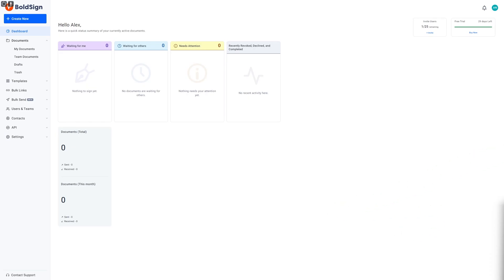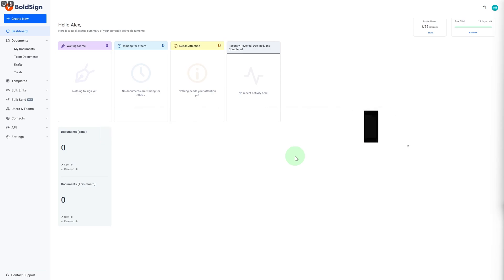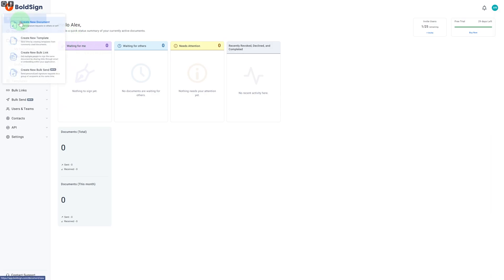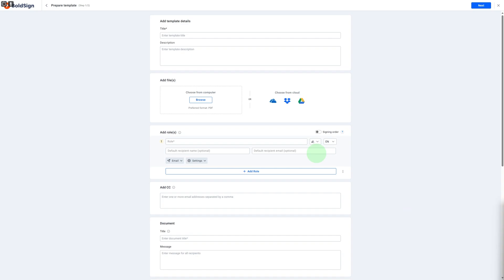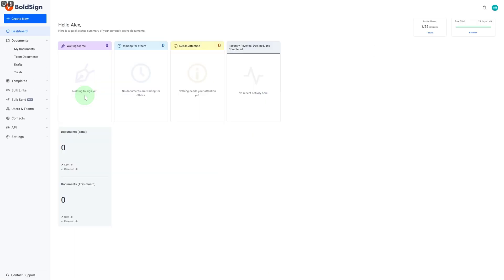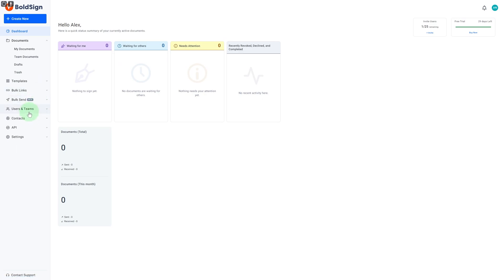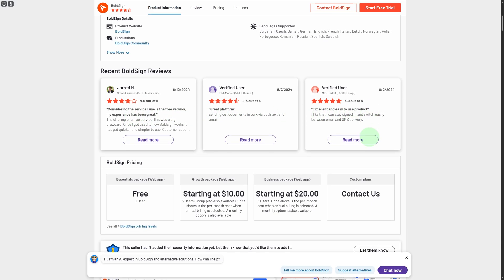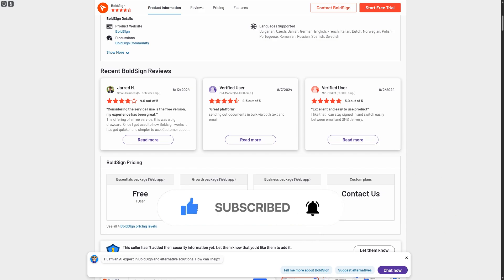Bold Sign Review: Complete Step By Step Guide (Best Electronic Signature Software)